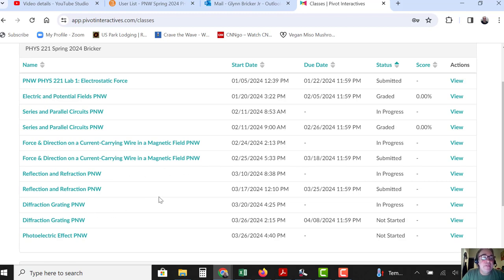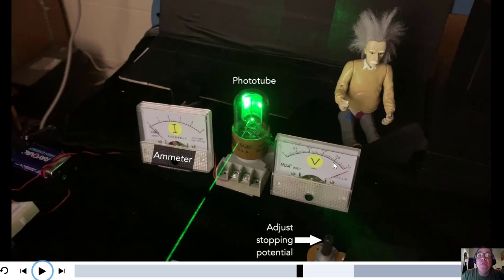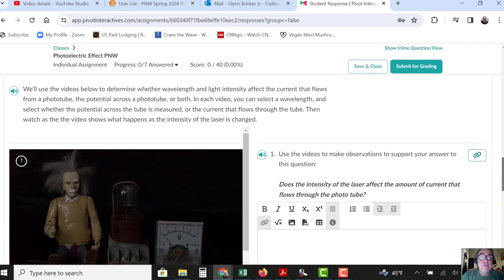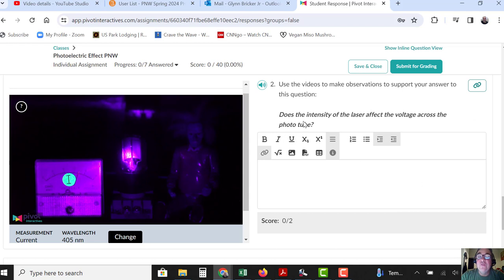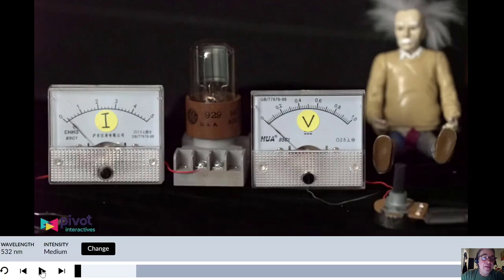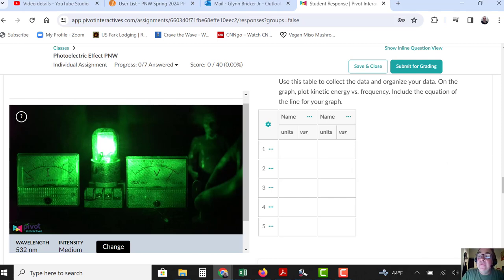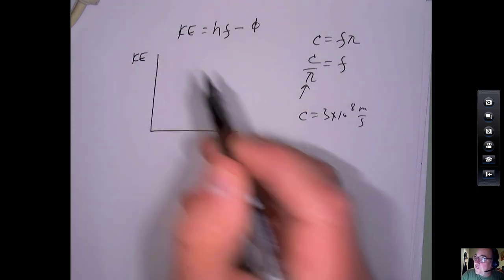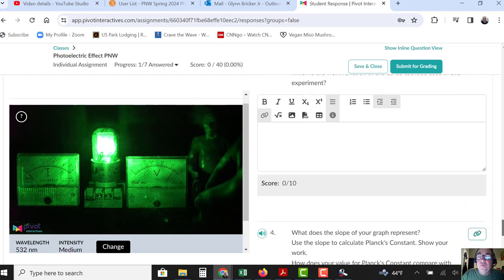PHYS 221 Photo Electric Lab Pivot